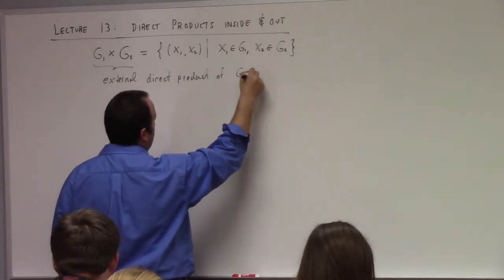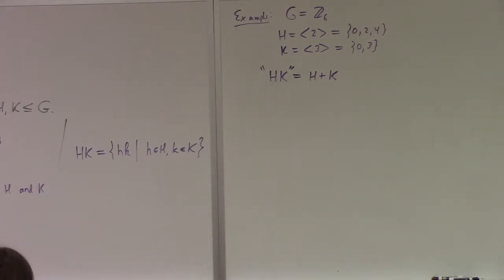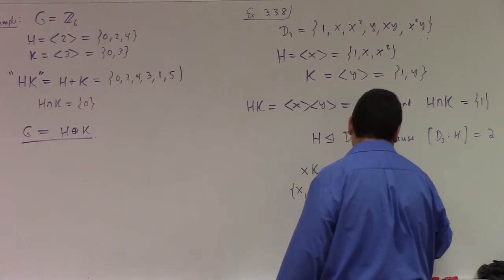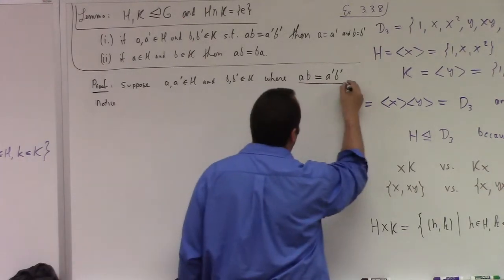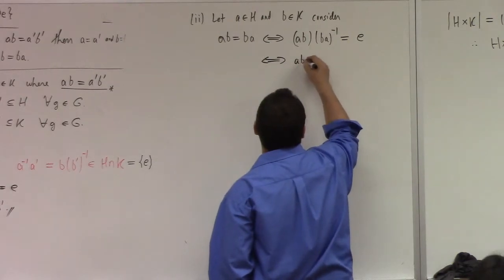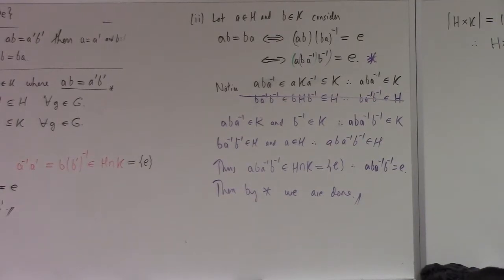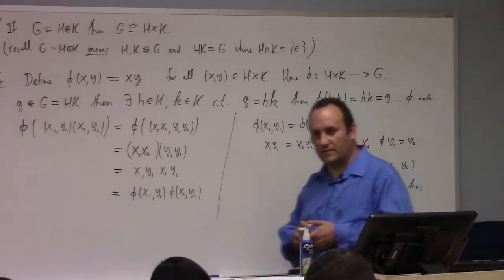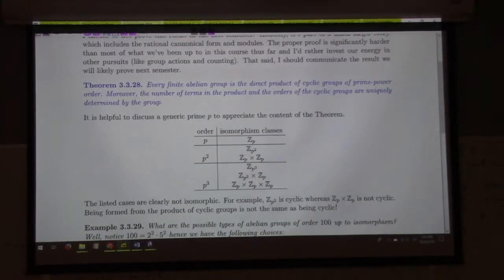Abstract Algebra: on the internal direct product or sum, 9-26-18